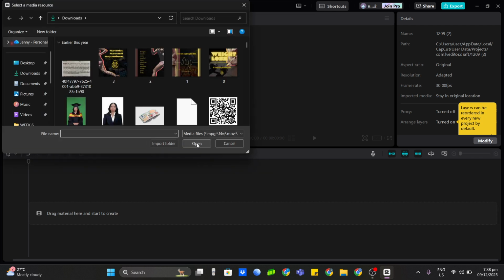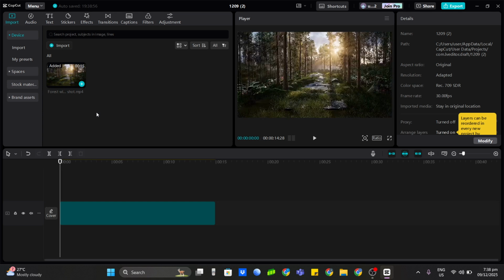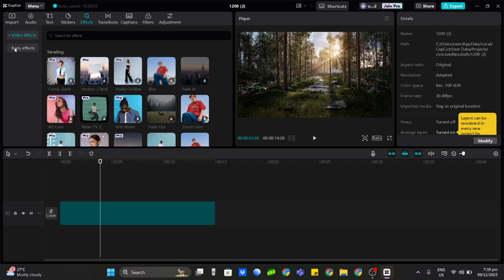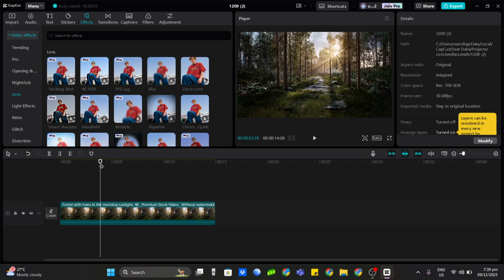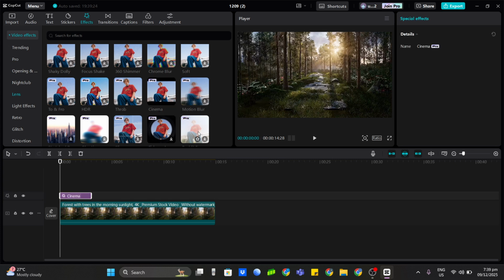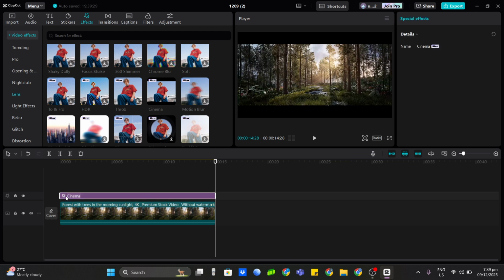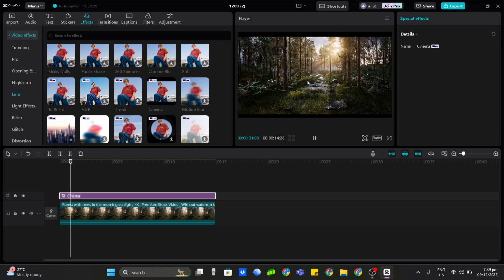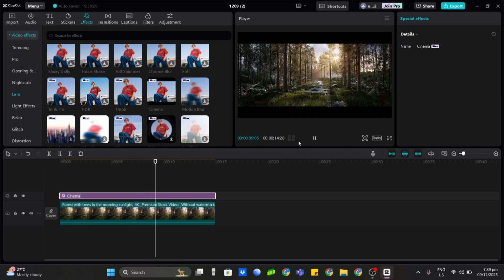How to add cinematic black bars in CapCut {Full Guide}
In today’s video we cover How to add cinematic black bars in CapCut